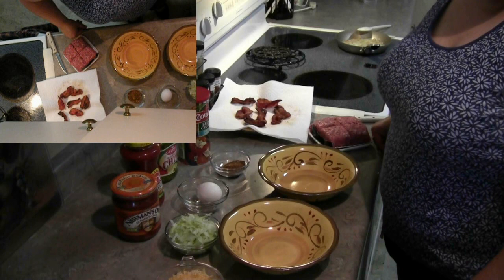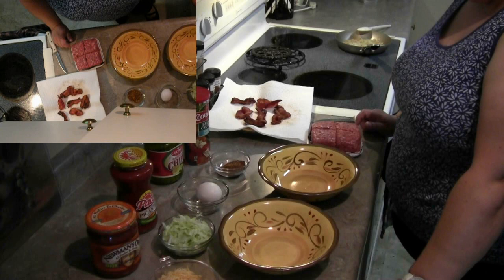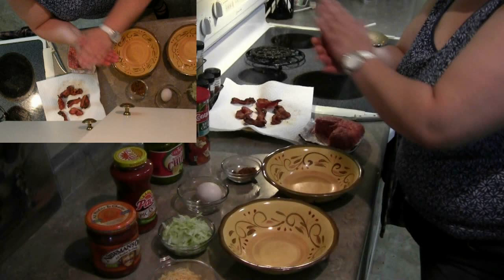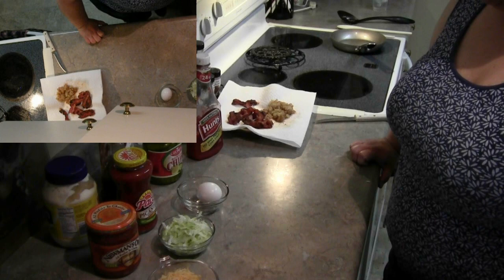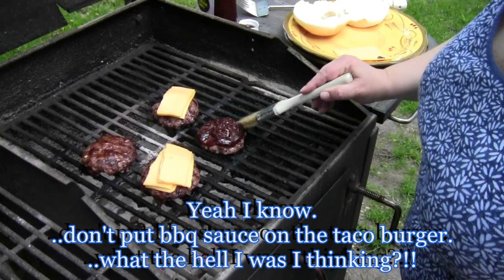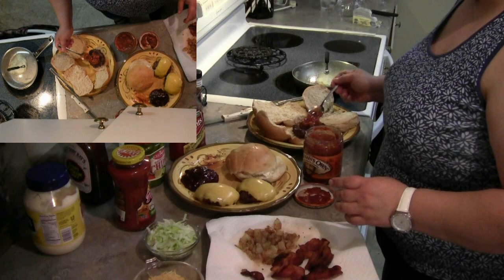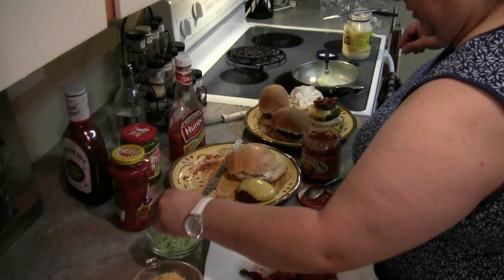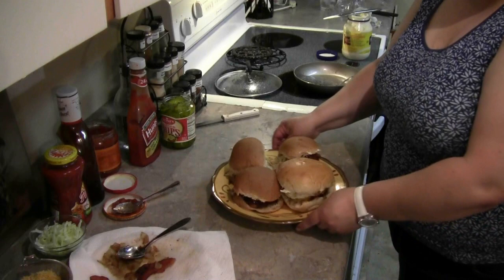Hamburger Requests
Taco Burgers
Taco mix/seasoning
Cheese taco flavor shredded
Shredded lettace
Salsa
and sour cream (I didn't add to bruger)

BBQ Burger
brush on bbq suace of your choice just before removing from grill
Onions (optional)

Bacon Egg and Cheese Burger
2 slice of cheese your choice
1 fried egged
2 or 3 strips of bacon

Bacon Cheese Burger
2 slices of cheese
2 or 3 strips of bacon
Pickels
Oinions
Mayo (optional)
ketchup and mustard

Oinions
add chopped oions to pan w/small amount of oil and butter
cook on low heat until brown about 25 mins

Taco Mix/Seasoning
1 tablespoon chilli powder
1/4 teaspoon garlic powder
1/4 teaspoon onion powder
1/4 crushed red pepper flakes
1/4 teaspoon dried oregano
1/2 teaspoon paprika
1 1/2teaspoons ground cumin
1 teaspoon sea salt
1 teaspoon black pepper